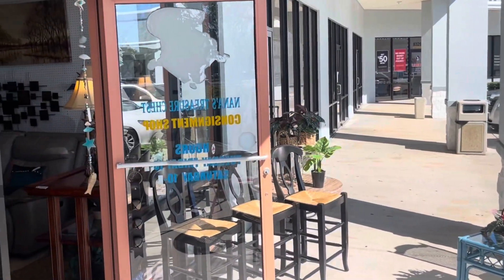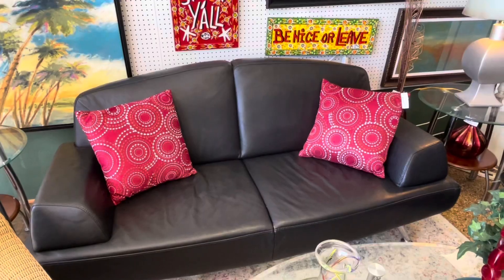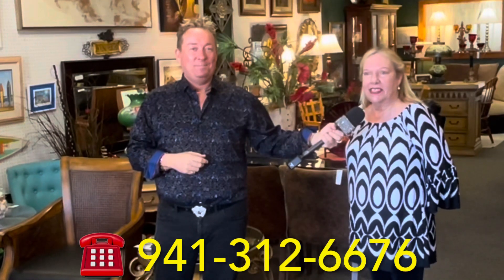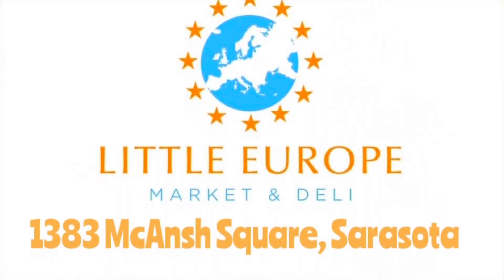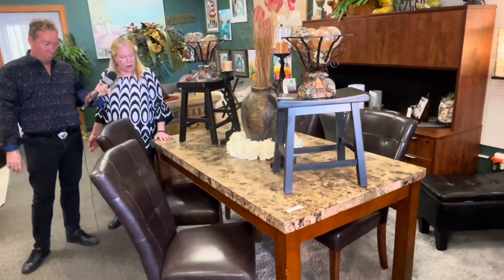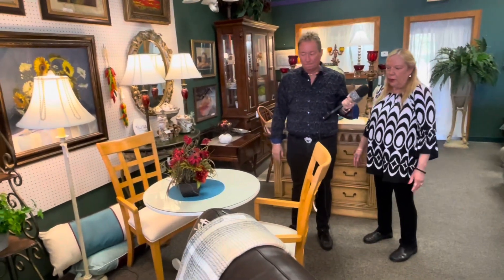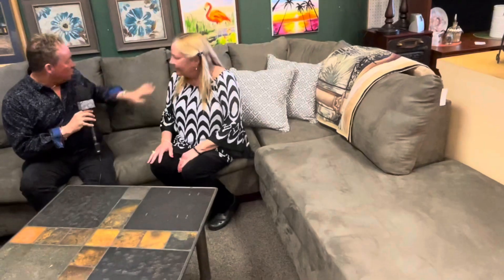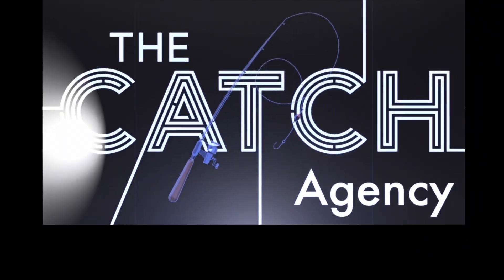Out And About Sarasota at Nana’s Treasure Chest & Consignment